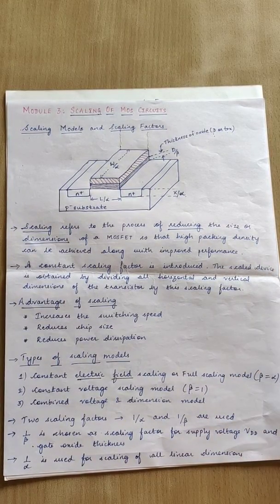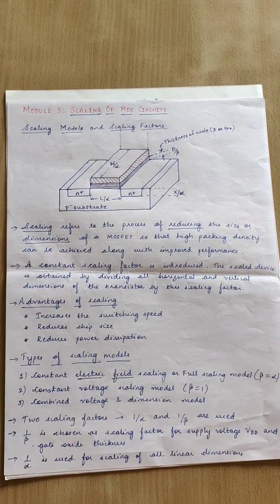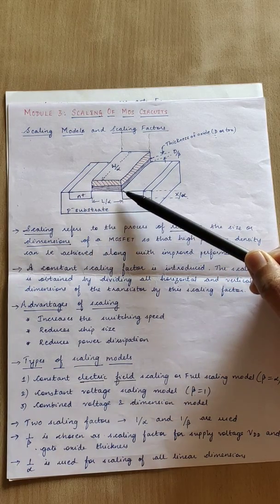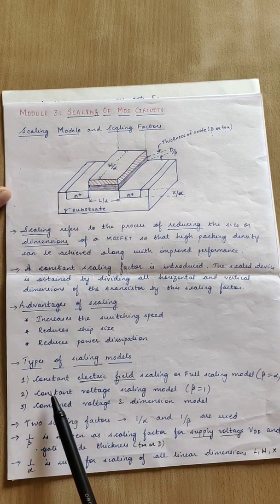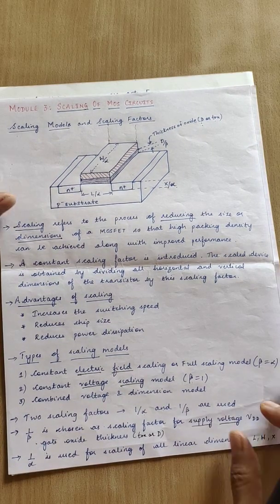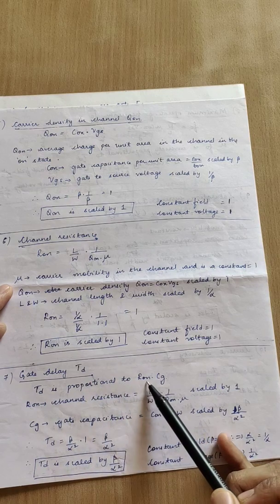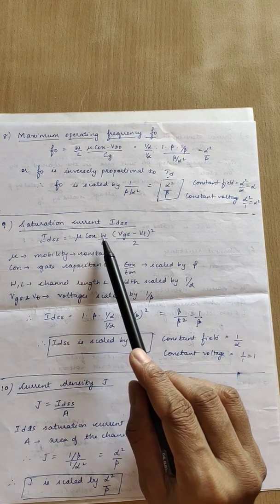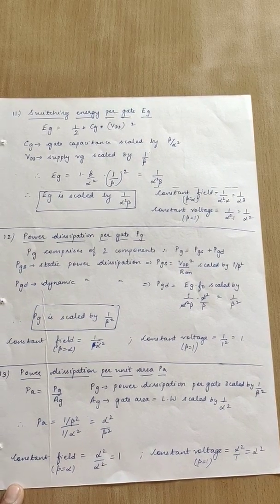Scaling of MOS in VLSI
Scaling of Device parameters-VLSI Design